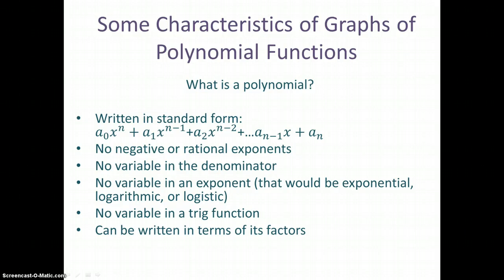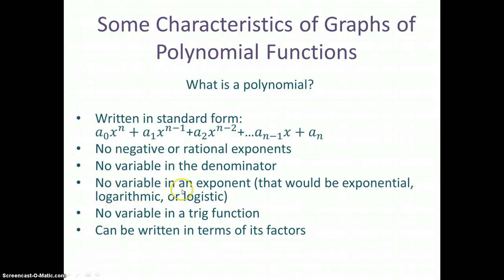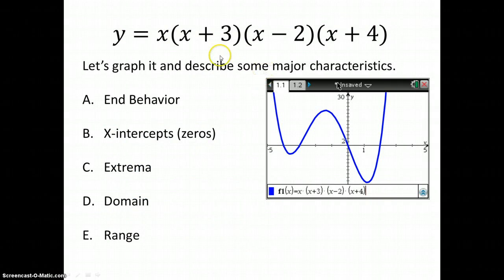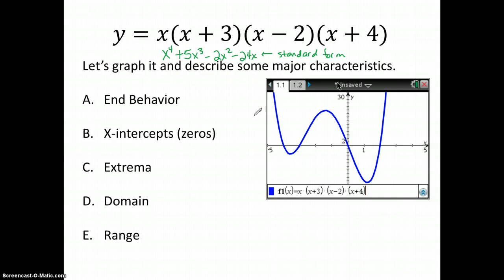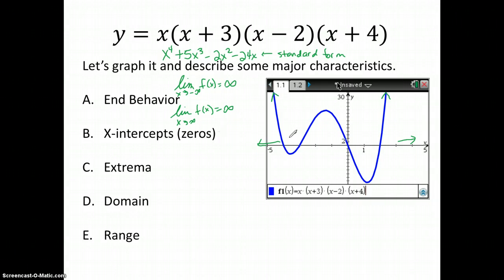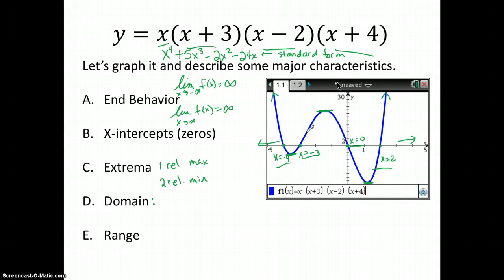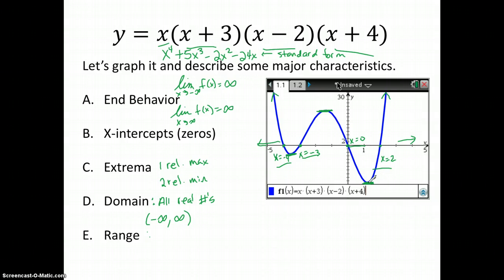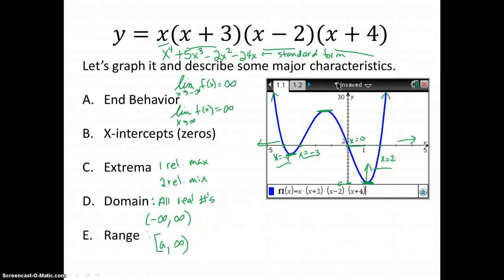Polynomial Graphs Characteristics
This video includes a description of polynomials and an example of determining the end behavior, the zeros (x-intercepts), the extrema, the domain and the range all from the graph.  The function is in factored form. WSQ Summary